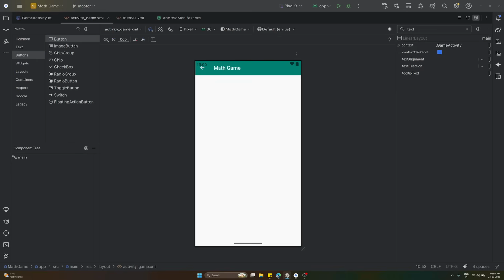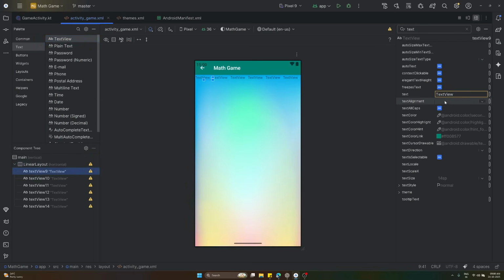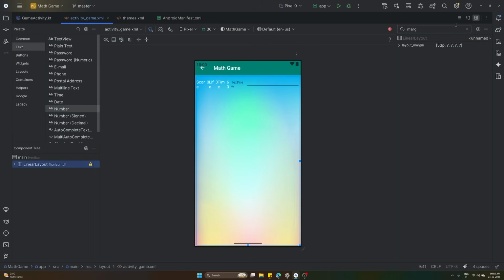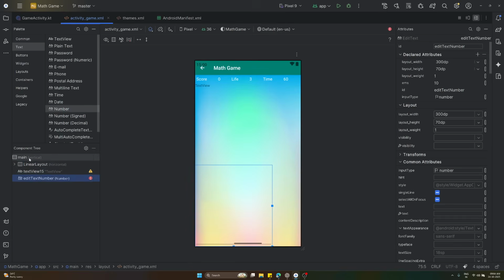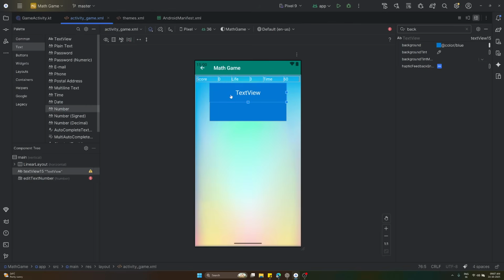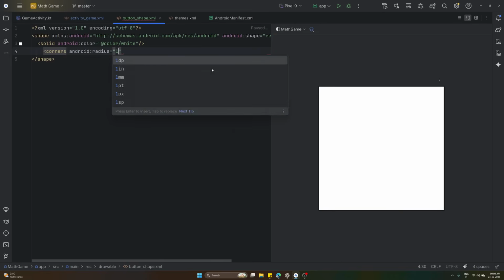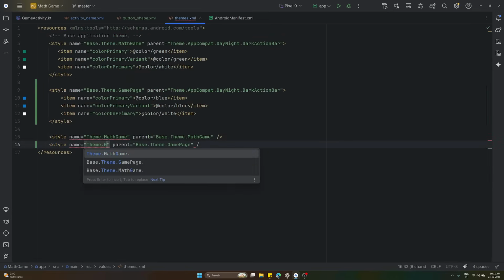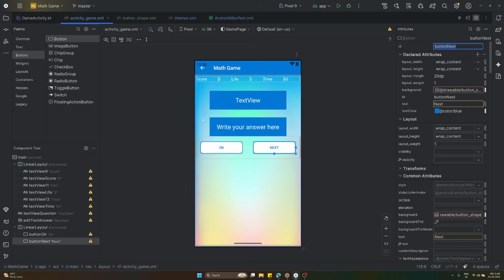43. Build a Math Game App in Android Studio | Part 2 - Design Game Page (Kotlin + XML Tutorial)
Welcome back to the Math Game App series! 🎮
In this Part 2, we’ll design the Game Page of our math quiz app using Android Studio, Kotlin, and XML layouts.

We’ll cover everything step-by-step:
✅ Creating the layout with LinearLayout
✅ Adding TextViews for score, life, and time
✅ Designing question and answer fields
✅ Styling buttons with custom drawable shapes
✅ Applying a new blue theme for the Game Page
✅ Setting up IDs for all components

By the end of this video, your GameActivity page will be fully designed and ready for Kotlin coding in the next part!

📚 What You’ll Learn:

Android XML UI Design

LinearLayout (vertical & horizontal)

Custom Button Shape with Drawable XML

Adding themes and colors

Preparing game components for Kotlin logic

💡 Next Video: We’ll add the game logic — random questions, timer, score updates, and more!